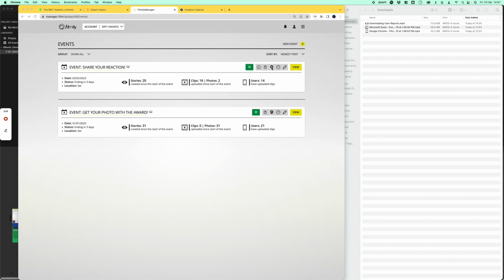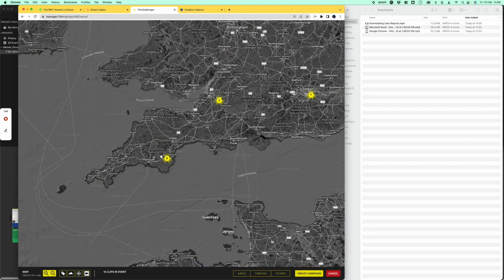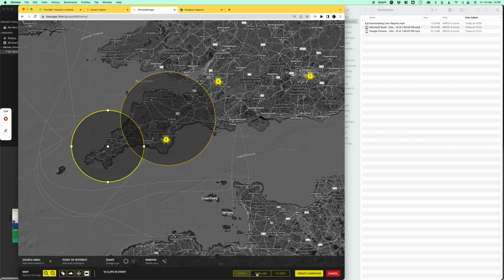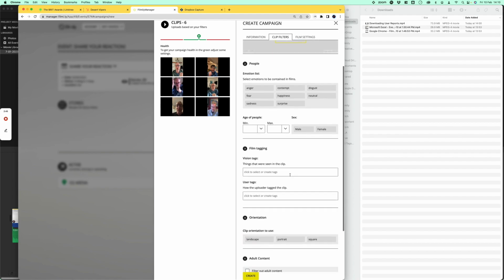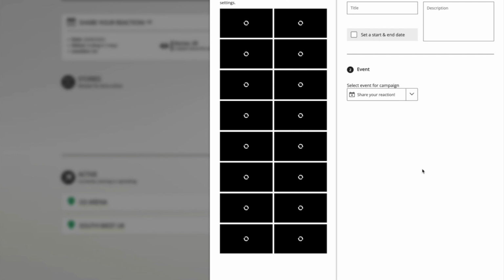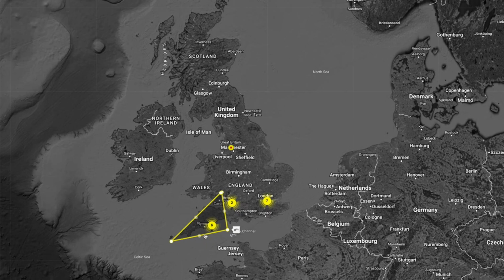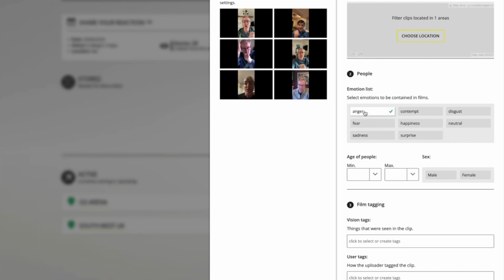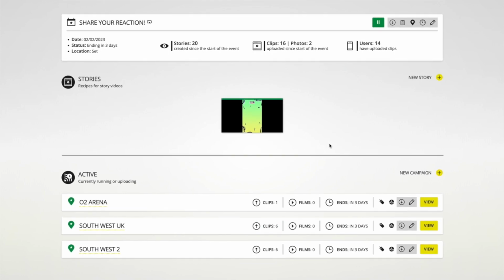Creating Campaigns and Filtering content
This video explains how Filmily allows all of the video content that is coming into your events be filtered on Age, gender, emotion, location, brands and visible items